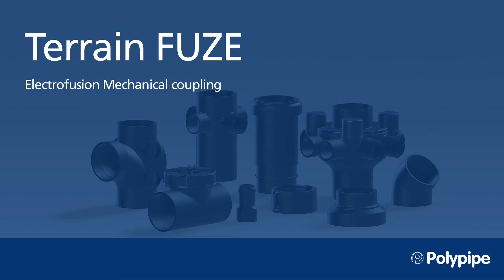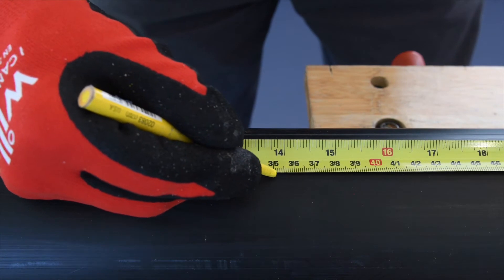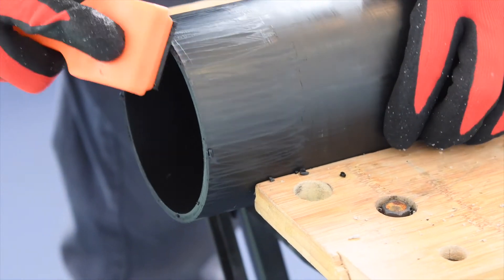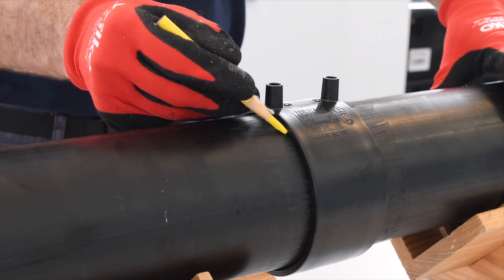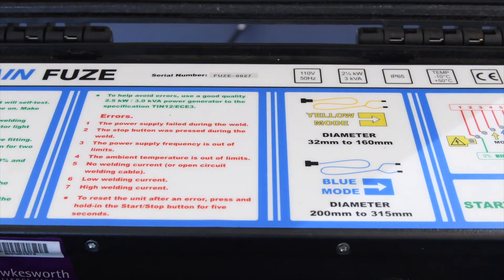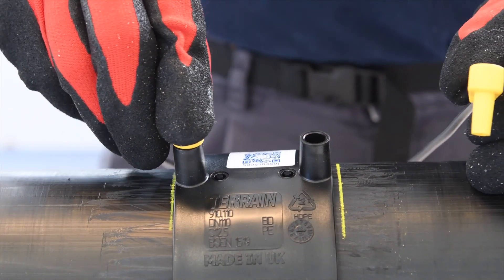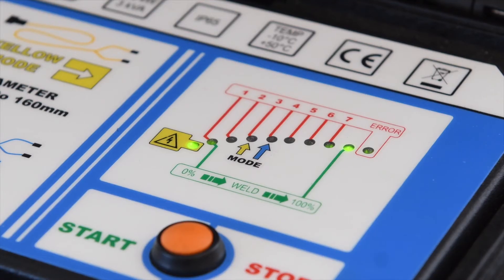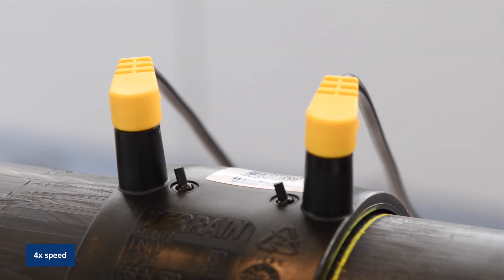Terrain FUZE Electrofusion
Showing you the welding of Electrofusion pipe coupling.